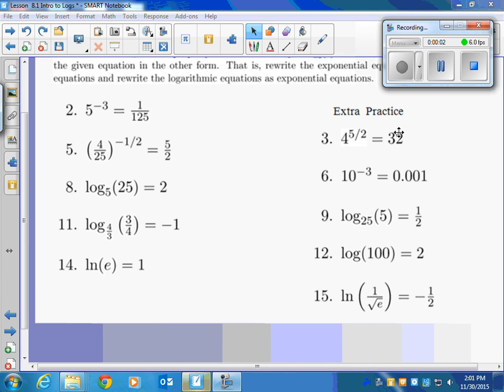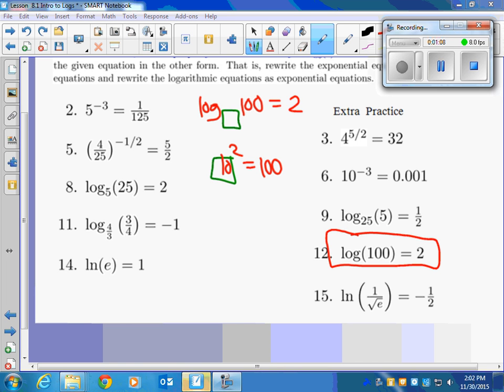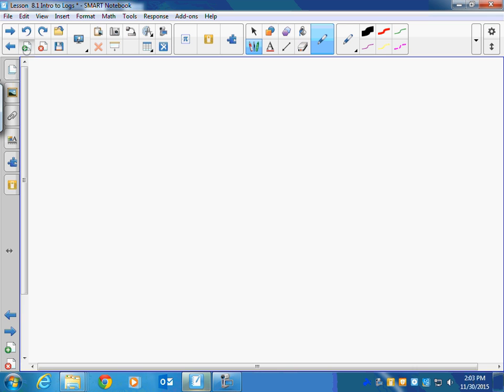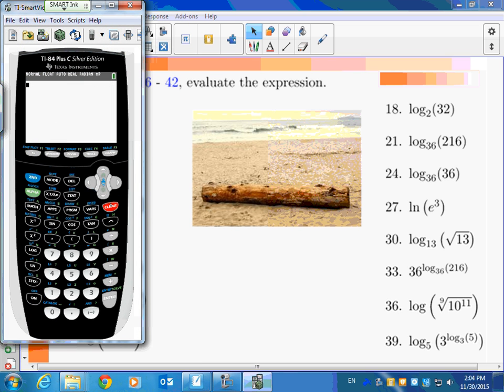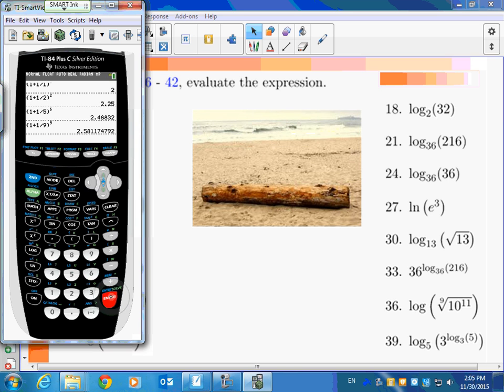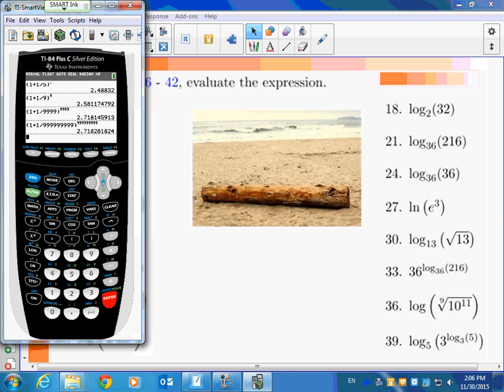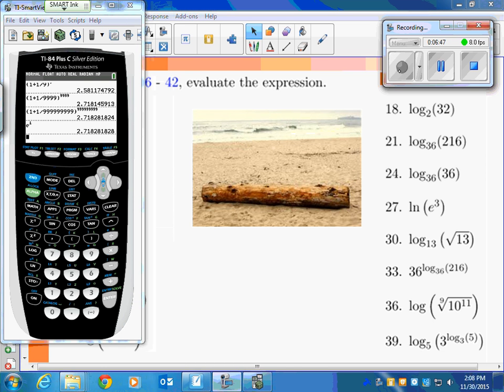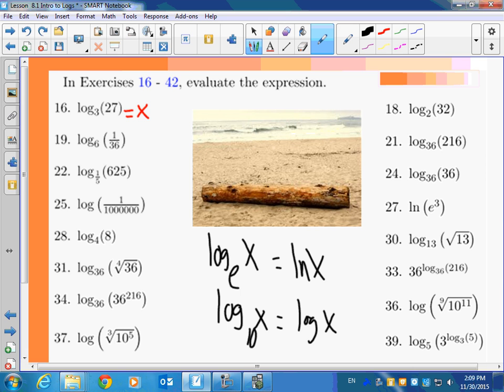HPC Log bases of 10 & e 11 30